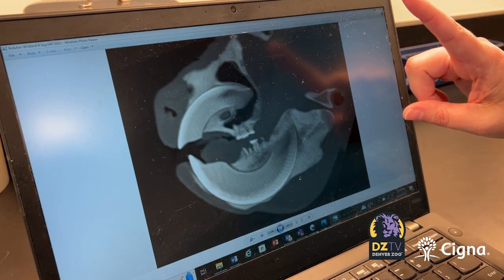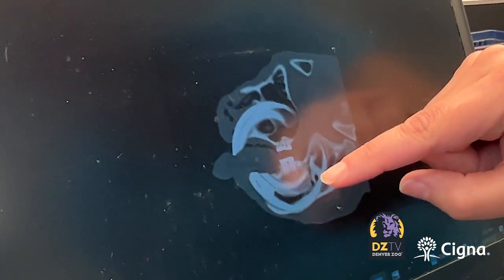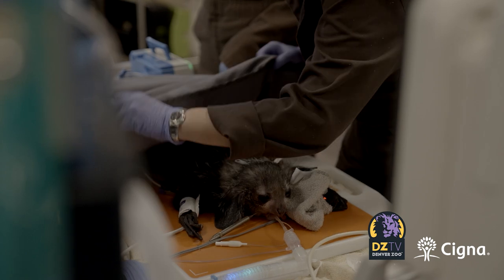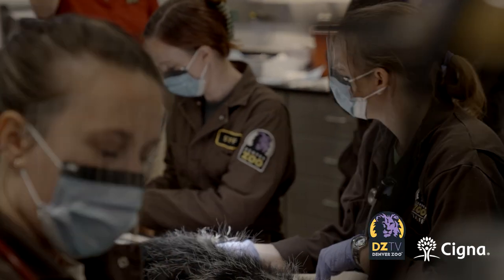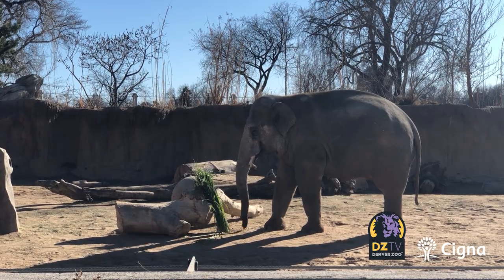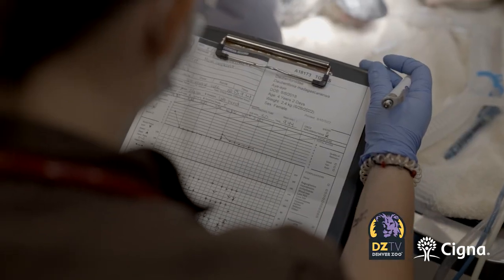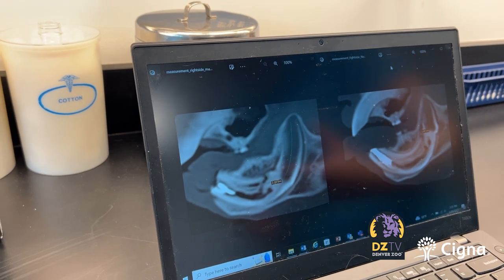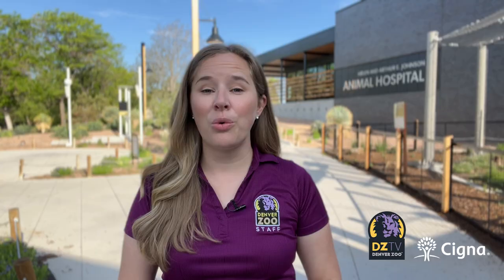Best Life: Innovative Treatment For Tonks' Teeth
When our animal care specialists and veterinary medicine teams noticed that Tonks, our five-year-old, critically endangered aye-aye, had an infection in her lower jaw, they had to work quickly and creatively to save her continuously growing incisor teeth. We’re happy to share that after collaboratively working with other experts in the field and two separate procedures, Tonks is now better than ever! Our animal health team will continue to monitor Tonks to ensure her teeth are growing and that the infection stays away. Sink your teeth into this latest Best Life, presented by Cigna Healthcare, to learn more from Host Carlie McGuire and Clinic Veterinary Dr. Jennifer Hausmann about this innovative treatment plan.